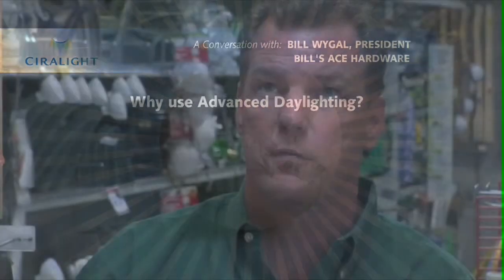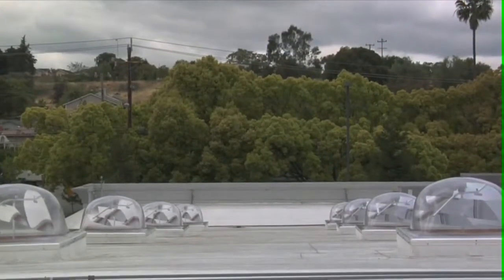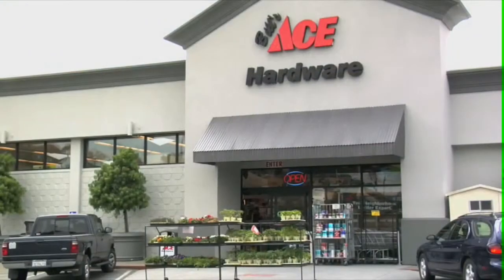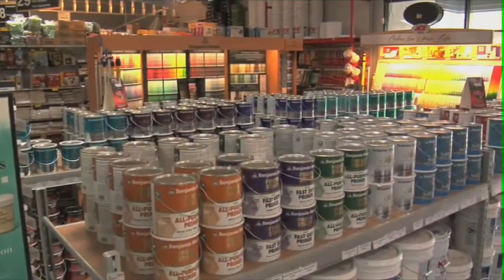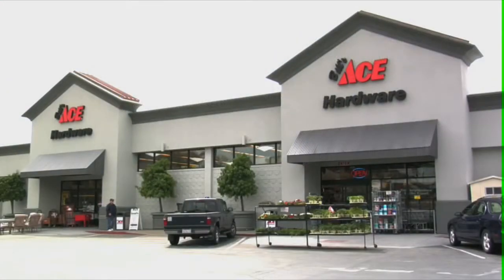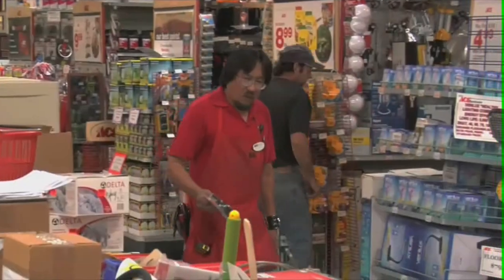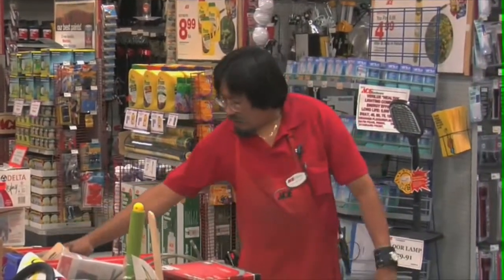Smart Skylight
Companies are seeking ways to help the environment, while saving money at the same time. Smart Skylights ™ fill both these needs.
Whether it's a commercial warehouse, factory, retail building, school or office. Mallory Construction can offer you advice on which product is best suited to the needs of your building and handle the full installation of the project.